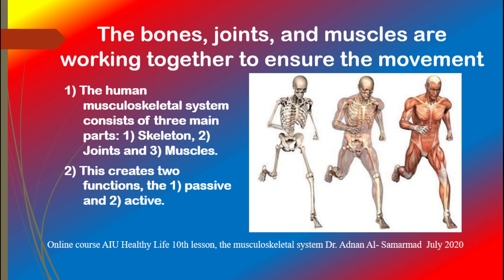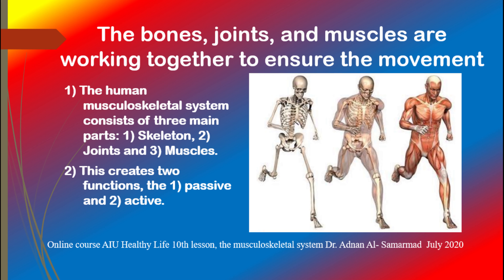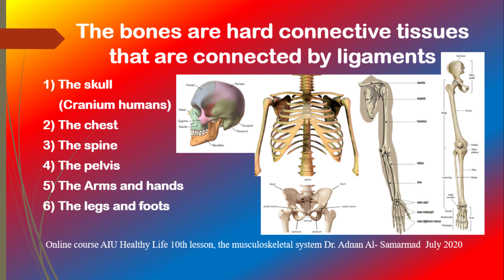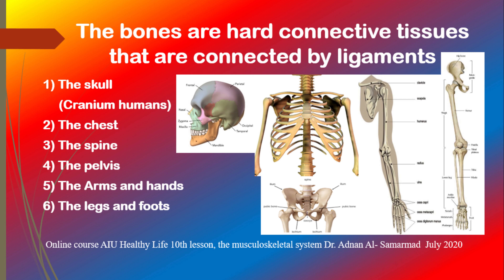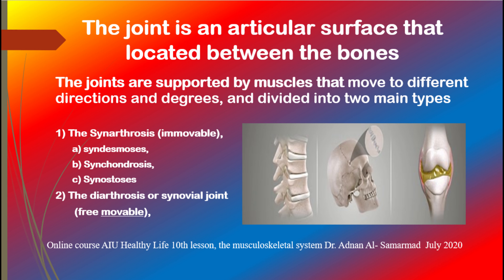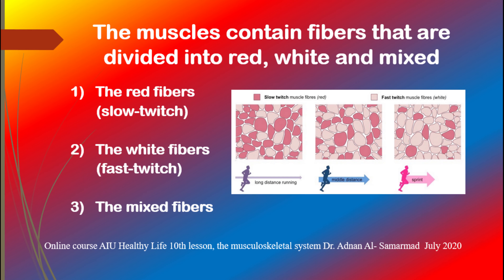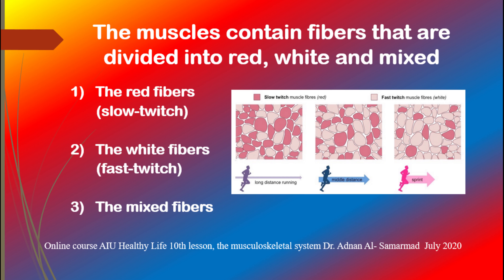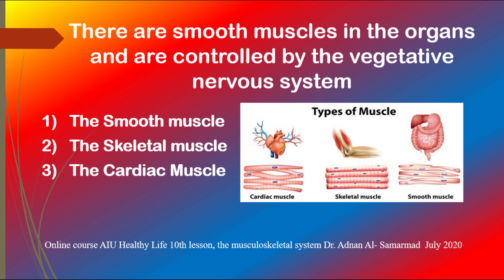Dr. Adnan Al-Samarmad, present his 10th le. the musculoskeletal system of Healthy Life course to AIU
Title: the connective tissue works together to move your body

Introduction:
The human body has 300 bones, several and different joints, and over 650 muscles, all of which work together so that you can move. For example, if you laugh, you need 17 muscles. That means there is no action or movement without muscles! In this online course I am going to present the anatomy and physiology of the human musculoskeletal system, which I present in my Healthy Life course that offered by AIU.
Here the students have the opportunity to organize and practice how they can bring the importance of the musculoskeletal system into their lives and support others in leading a healthy life.
The human musculoskeletal system consists of three main parts: Skeleton, joints and muscles.              This creates two functions, the 1) passive and 2) active.
The passive elements of the musculoskeletal system such as bones and joints are so called because they cannot move by themselves, but the joints with the muscles can represent movement actions in order to be able to perform the active and passive function.
Description:
The bones are hard connective tissues that are connected by ligaments. Their main task is to support the encounter apparatus, and consists of 300 bone.
The skull (Cranium humans) protects the brain and consists of (frontal, parietal, occipital, temporal, and in the face area are upper jaw and lower jaw in the facial area called maxilla and mandible).
The chest: starts with the clavicle in the front and in the back shoulder blade (scapula).
There are also 12 ribs (called costae, the first 5 are directly connected to the sternum, and 5 more are indirectly connected and there are two free ribs are free.
The spine: There are 7 vertebrae in the cervical spine (cervical vertebrae), 12 vertebrae in the chest (thoracic vertebrae), 5 vertebrae in the lumbar spine (lower back) and the sacrum.
Something important to note here: One in five children born will have four (4) or six (6) vertebrae in the lumbar spine. In both cases, this development leads to spinal instability, which leads to back pain in early life or in adulthood
The pelvis bones consist of three bones: 1) Os ilii, 2) Os iscii and 3) Os pubis.
The arm bones consist of the upper arm (humerus) and under the arm of the ulna and the radius.
The hand: have the 8 Ossa Carpalia, Ossa Metacarpalia and Phalangen
The legs: the thigh has the femur and pattela in the knee and the lower leg has the tibia and fibula.
The foot bones are: ossa tarsalia, talus, calcaneus, ossa metatarsalia and phalanges.
The joints:
The joint is an articular surface that located between the bones. With the support of the muscles, this structure enables the body to move to different directions and degrees, and their function divided into two types of joints,
1) synarthrosis with little range of motion = a) syndesmoses (between the vertebrae, band adherence allow narrow mobility), b) synchrosis (as in pubic, cartilaginous, c) synostoses, as in skull (the development can be seen very well in new born children and how it develops, then how comes with the adult to be bone-like.
  2) the diarthrosis or synovial joint, such as knees, hips, shoulders, elbows, neck and head, the hands have a joint and called the real joint, so that the bones involved have a cartilage as protection and also have joint lubrication like Synovia which is encased by a joint capsule the joint
The muscles:
The 656 muscles in your body weigh up to 60% of your body mass in men and up to 45% in women.
The muscles contain fibers, which are divided into red, white and mixed. This determines the performance for a certain body part (each muscle group speaks to itself and varies from body part to body part and from person to person.
The red fibers that also called (Slow-twitch, that means with 80% STF): They occur in 10% of people, they have a lot of myoglobin, which simplifies the transport of oxygen into the cells. It gains an aerobic energy and is suitable for endurance sports.
The white fibers that also called (Fast-twitch, that means with 80% FTF): They occur in 10% of people and have little myoglobin, which is why oxygen is not so easy. It draws its energy from anaerobes so that the energy is released immediately, but for a short time, so that it can perform fast and strong movements for a short time. They are suitable for athletes who should perform short and strong performances.
The mixed fibers: They occur in 80% of people and have a mixture of endurance and strength activities. and suitable for medium distance races or medium strength for longer periods.

The muscle contracting (concentric) and relaxing (eccentric): This happens in the myofibril fibers that are created by actin and myosin.

The function of the muscles is limited to contraction (concentric phase) and relaxation (eccentric phase), but are connected to the bones by tendons and across a joint to enable the movement.

Human creation is dynamic.